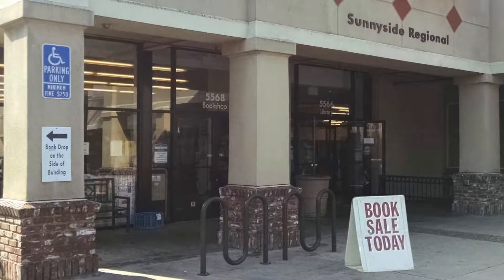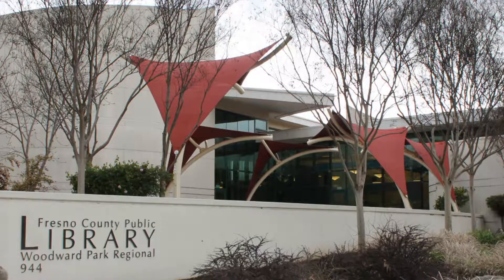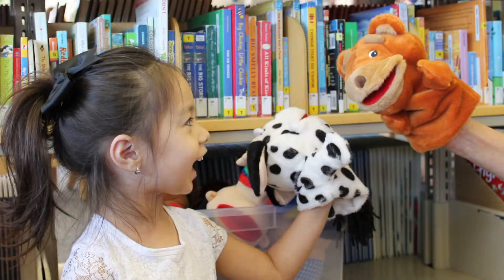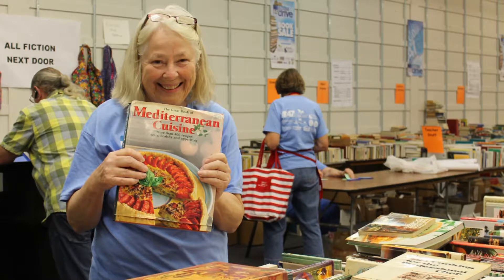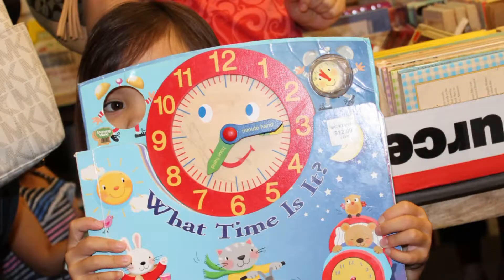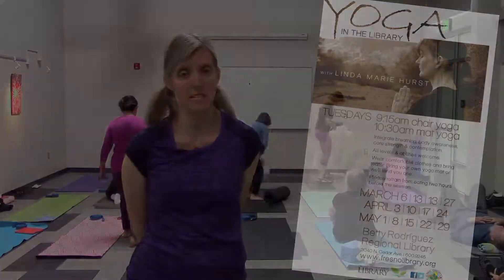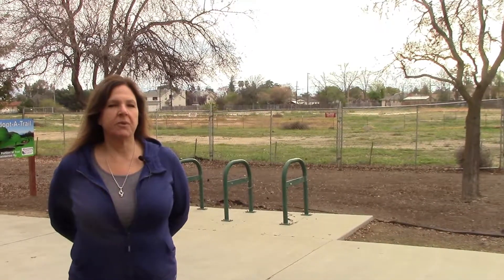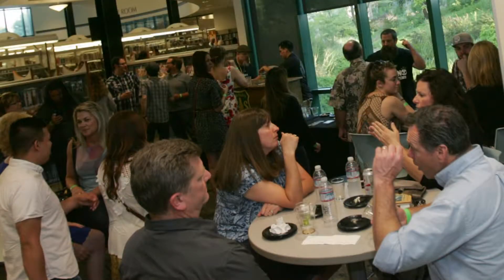Volunteer Spotlight: Friends of the Fresno County Public Library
The Friends of the Fresno County Public Library have been creating projects, raising funds, and advocating on behalf of the Library for over thirty-five years!

In this video, learn about a few of the many Friends of the Library projects that have helped make Fresno County Public Library the incredibly special place it is.

Learn more about the Friends and how you can become one